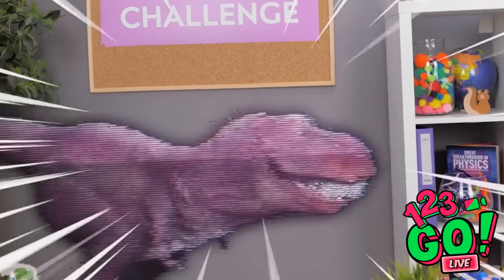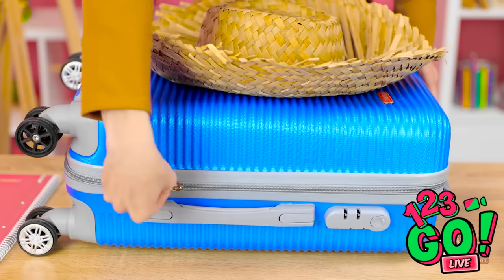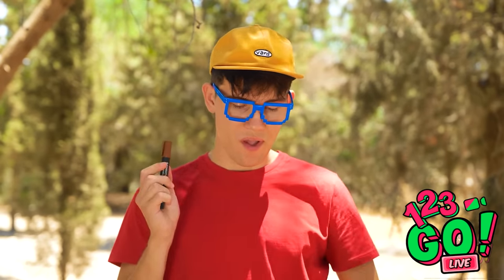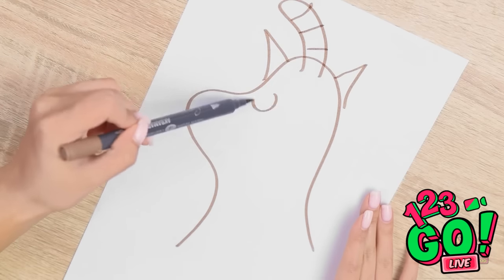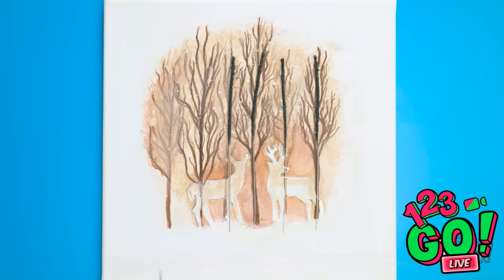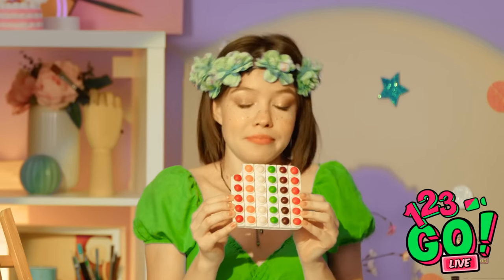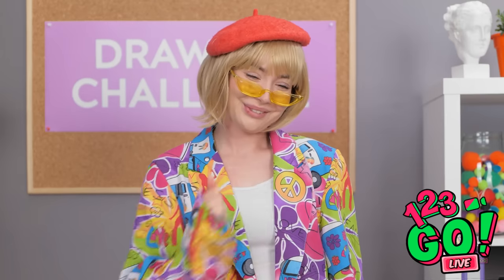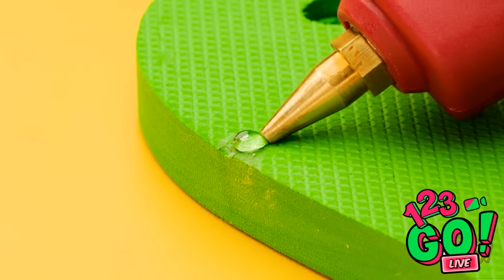FUNNY ART TRICKS AND DRAWING HACKS || Awesome Drawing Tricks And Tips By 123 GO! LIVE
Learn how to improve your art skills and become a better artist with these creative and fun drawing tutorials!